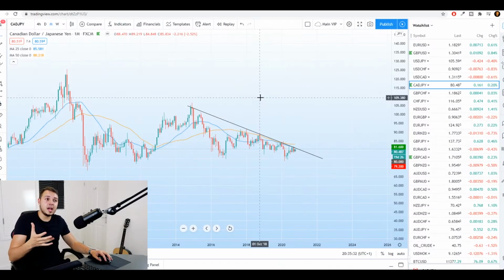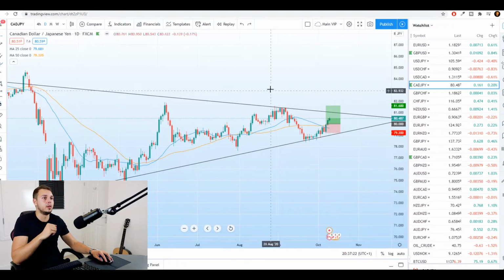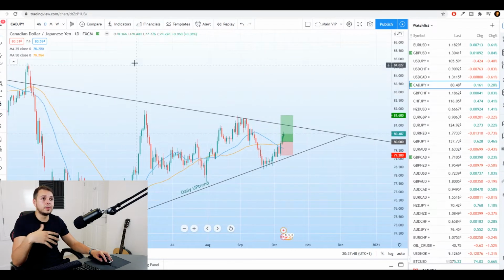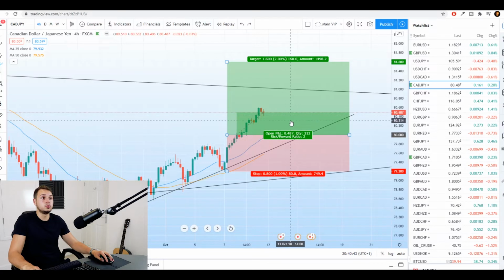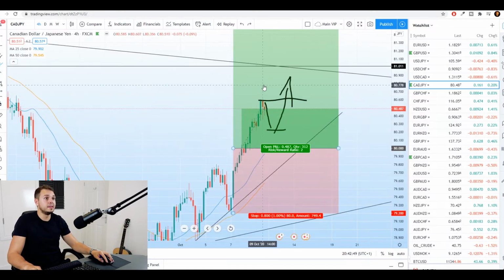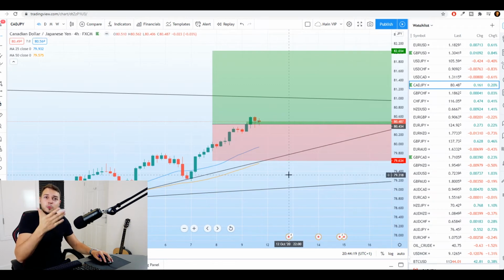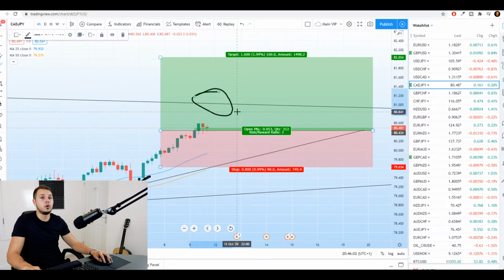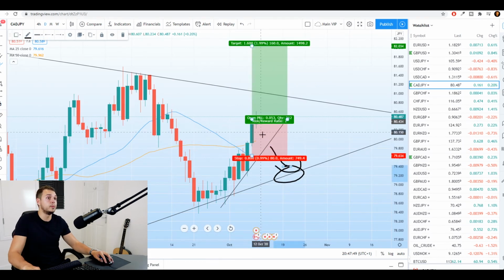This Method Will Make YOU Money In Day Trading Forex! (MY STRATEGY)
I will show you my forex strategy that I use to make money consistently

𝗩𝗶𝗱𝗲𝗼 𝗗𝗲𝘀𝗰𝗿𝗶𝗽𝘁𝗶𝗼𝗻

I will show you how you can make money within the forex markets using this simple trading method. I personally use this method and I have been profitable for over 5+ years now, it's super great and when used right it will generate a great amount of profit.